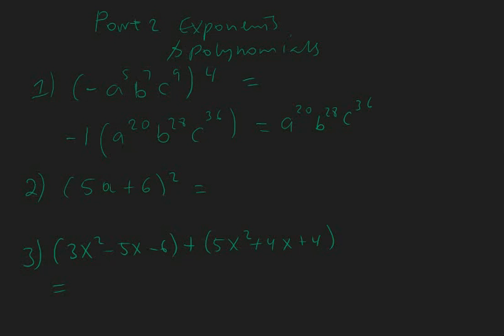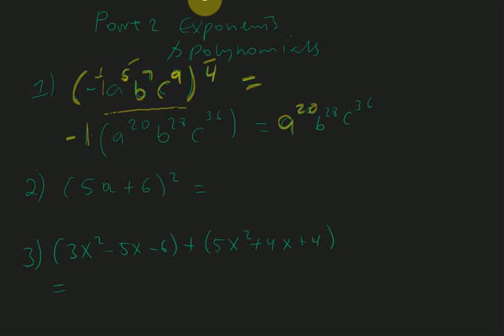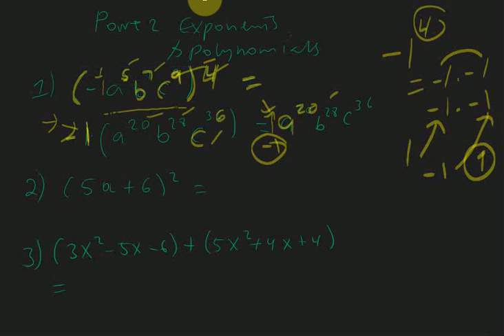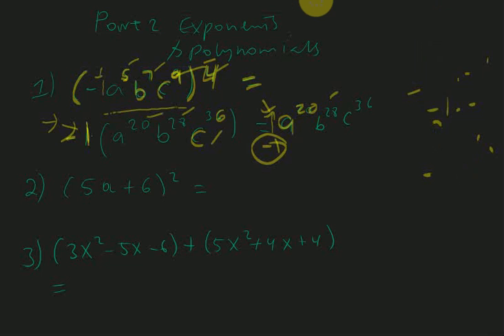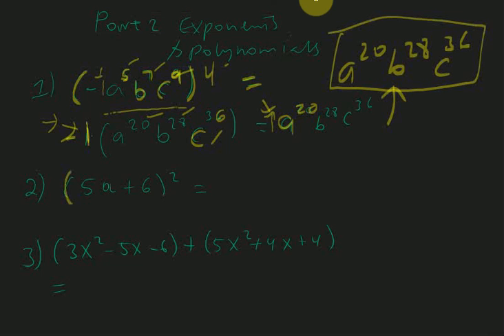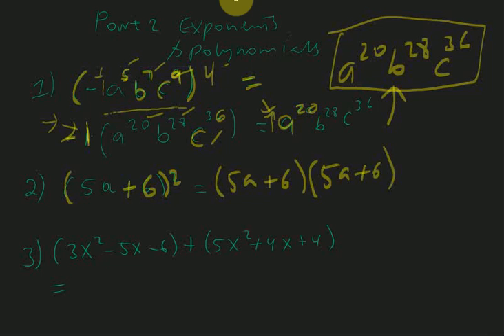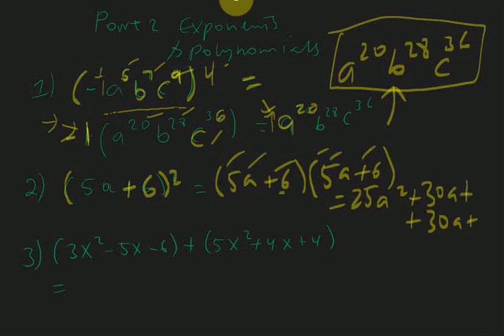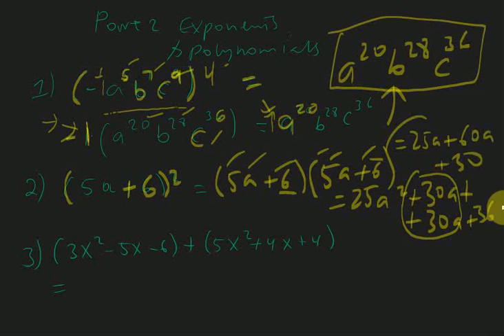Grade 12. Exponents & Polynomials. 2 1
The tutorial teaches how to solve exponents and polynomials. part 2